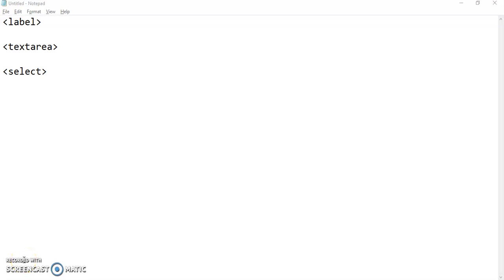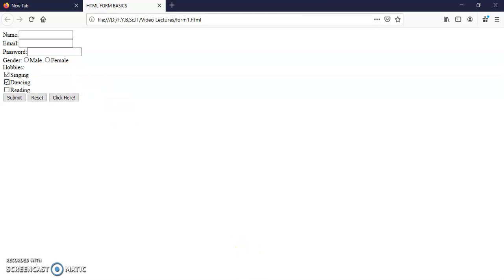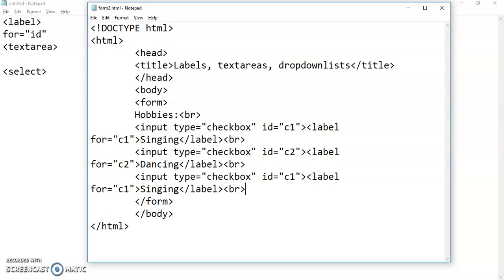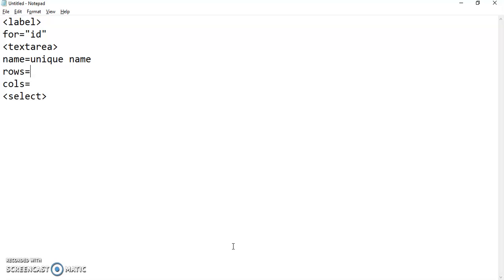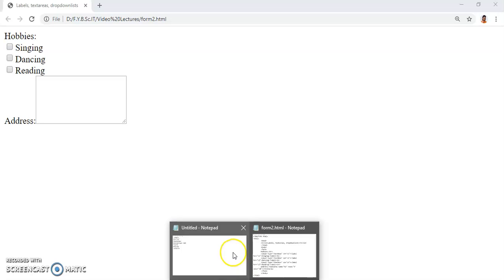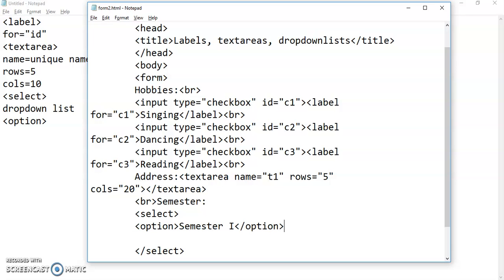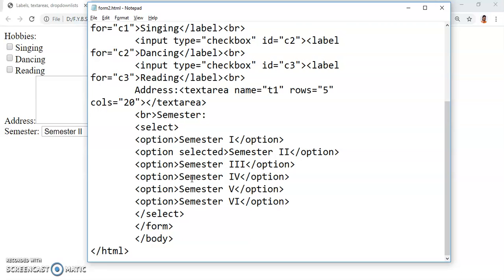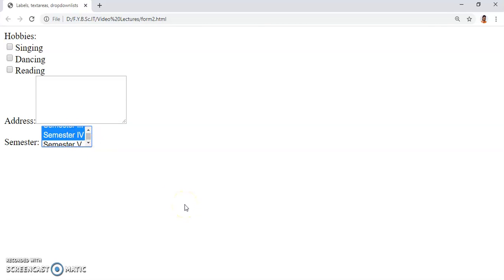HTML Form Part 2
Labels, Textareas and Dropdown lists